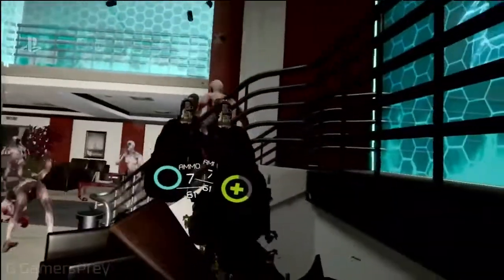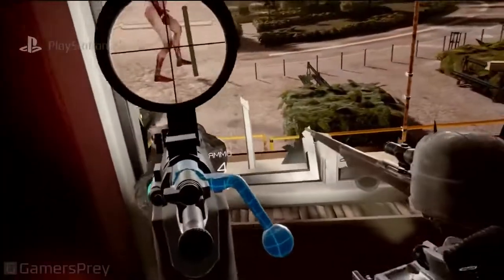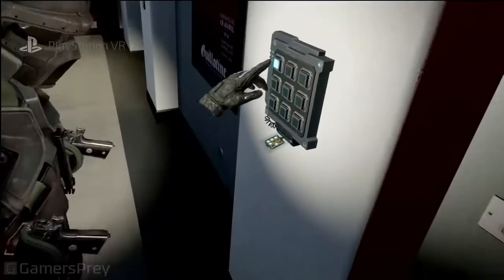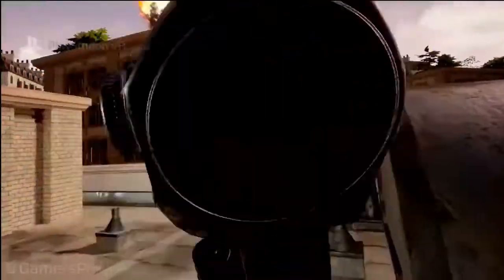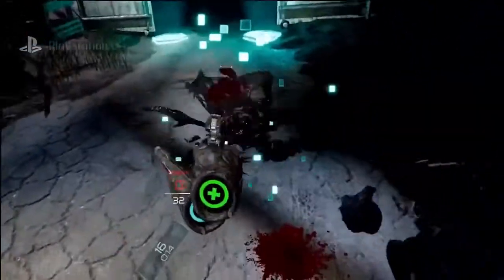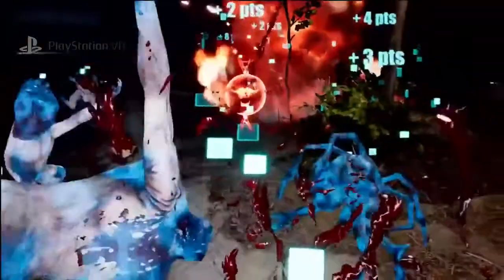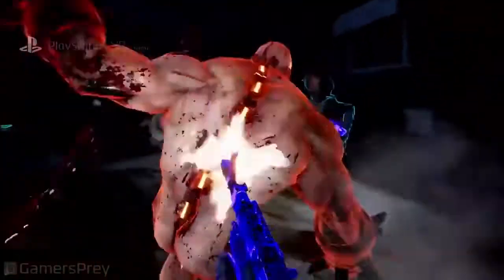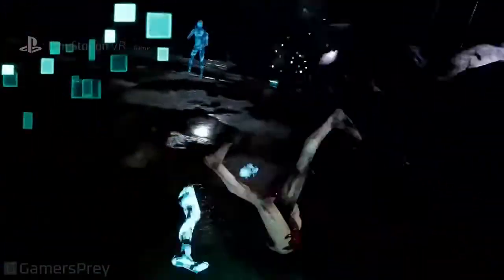Killing Floor: Incursion | Demo Gameplay | PSX 2017 | PSVR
About the game:

Killing Floor: Incursion is a fully-realized, multi-hour, story-driven adventure with an additional endless mode. In solo or co-op mode, travel diverse environments, from creepy farmhouses to the catacombs of Paris, in order to uncover who... or what is behind the Zed menace.